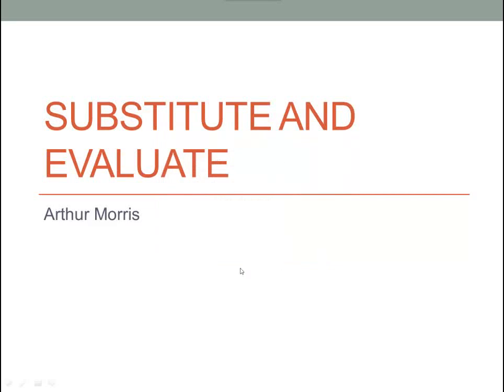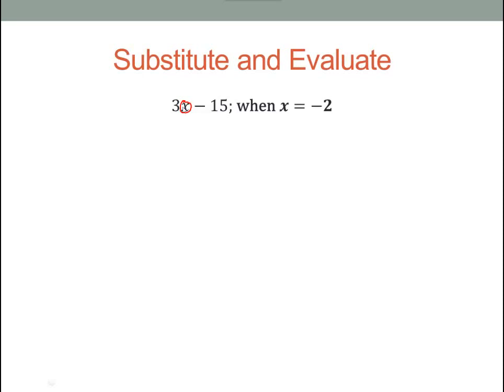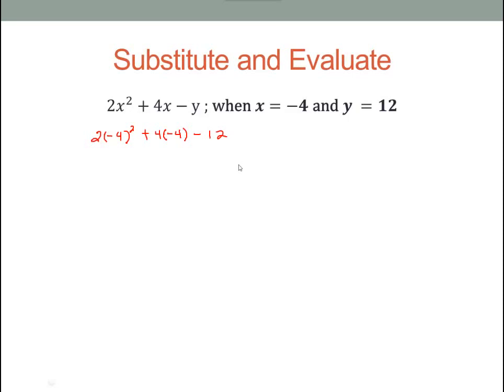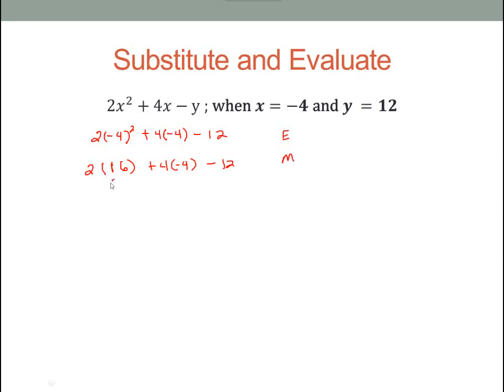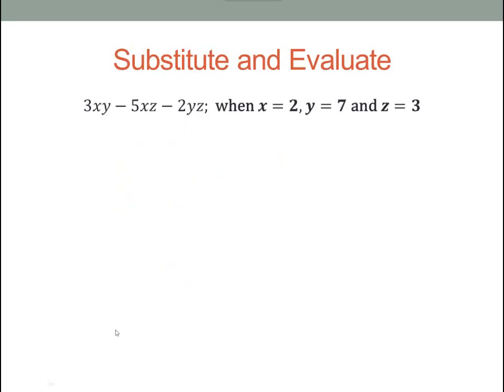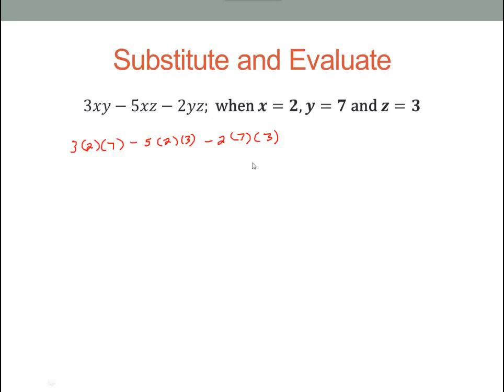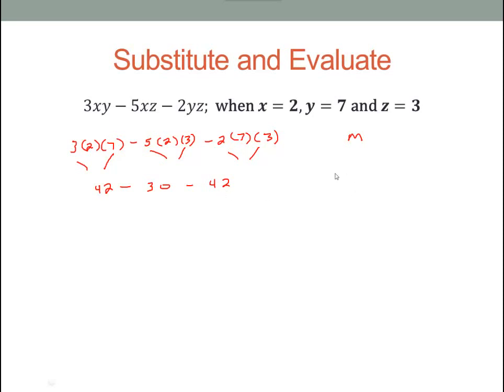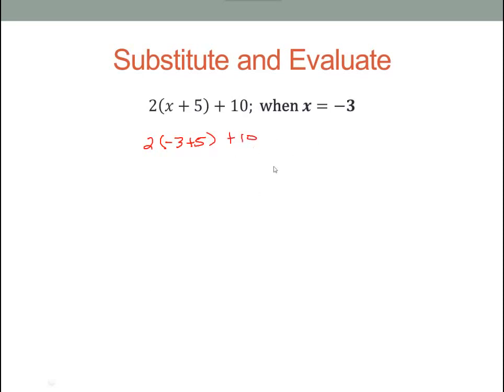Substitute and Evaluate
Substitution and Evaluation